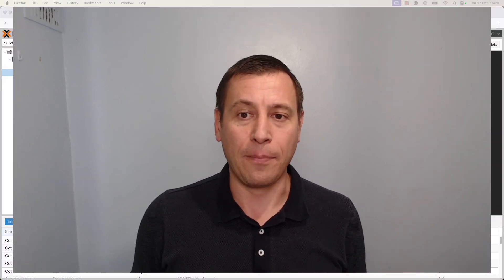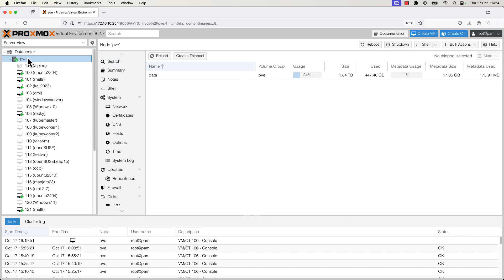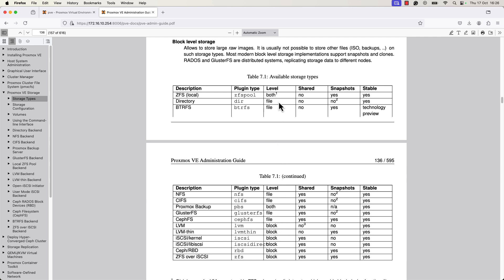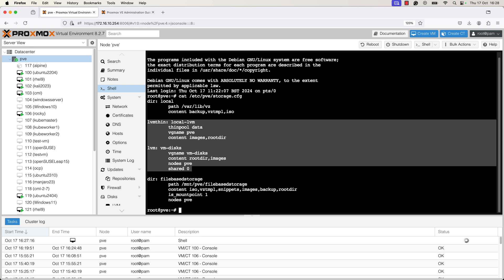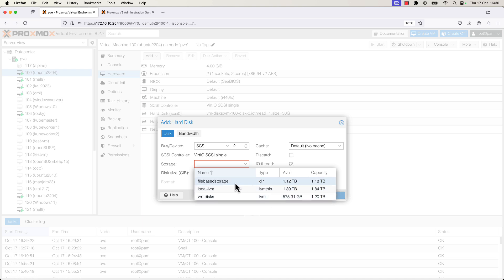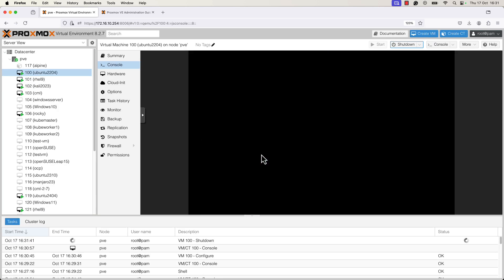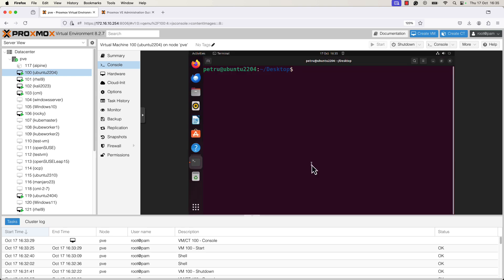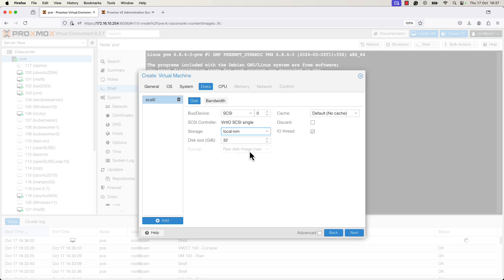How to add a disk in qcow2 format to a VM in Proxmox VE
One of my followers was watching my YouTube video on 'How to add an additional hard disk to a VM in Proxmox VE' and asked me how he can add a disk in qcow2 format to a VM in Proxmox VE. In this post, I will show you how to do this step-by-step.

    Storage types
    Check storage type from GUI
    Check storage type from the configuration file
    Image format
    Add a new disk in qcow2 format to a VM in Proxmox VE
    Confirm from within the VM that the new disk was added